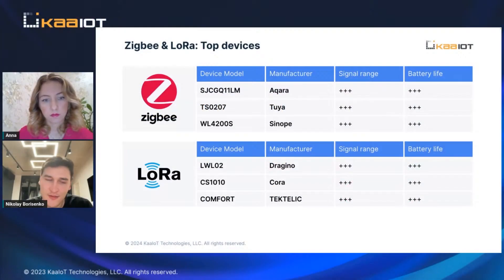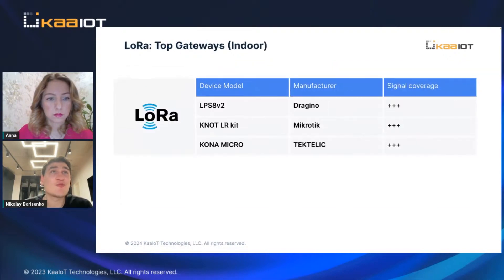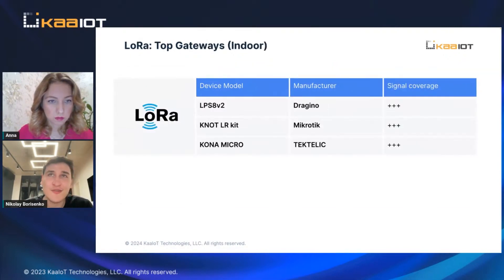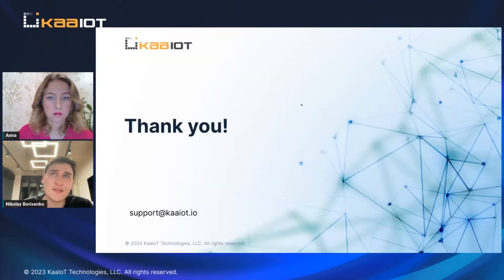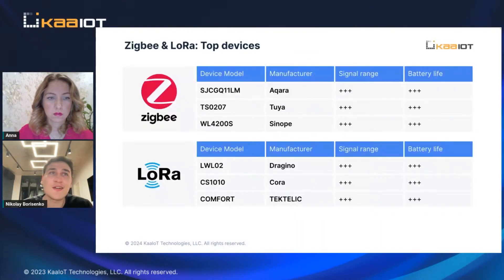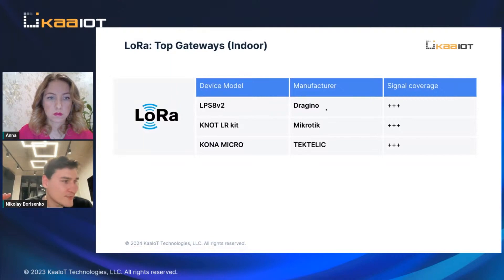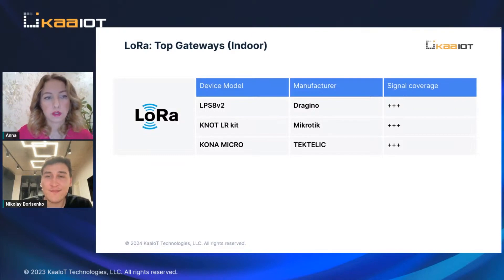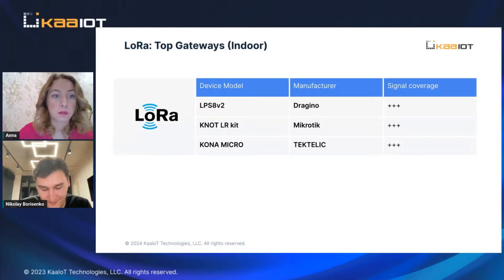Choosing the Right Indoor LoRa Gateway: Dragino, MikroTik, and TEKTELIC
In this video, we explore the top indoor LoRa gateways for water leak detection systems. We’ve tested and evaluated three key players: Dragino, Mikrotik, and Tectelik. Each gateway offers excellent indoor coverage, making them ideal choices for your projects. While Dragino may have some firmware-related drawbacks, Tectelik shines in scenarios where robust leak detection is crucial. 🌐🔌